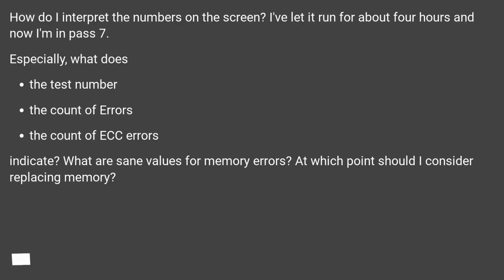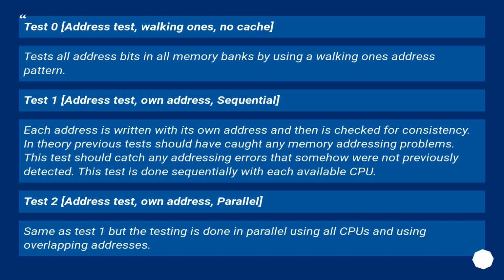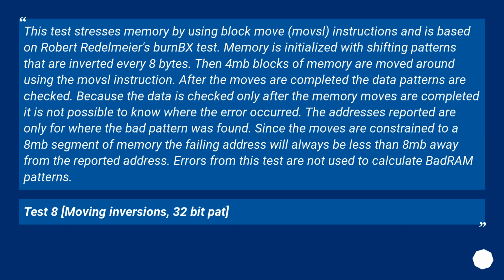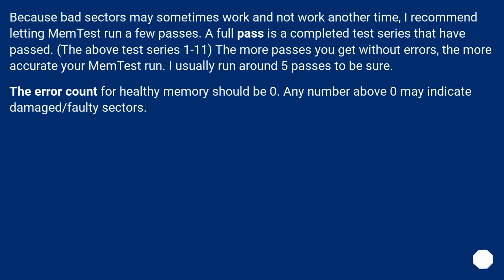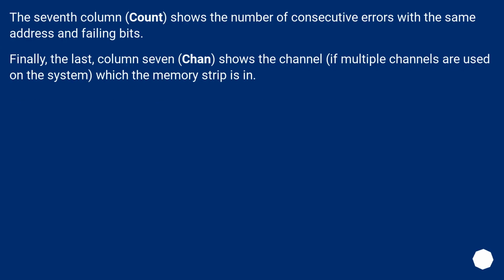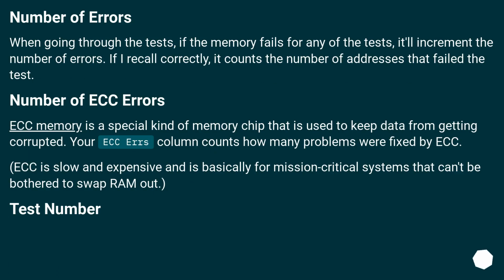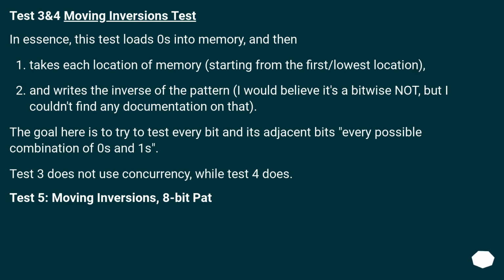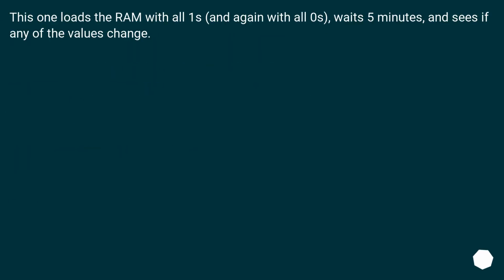How do I interpret the statistics of a memtest run?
Chapters
00:00 Question
01:03 Accepted answer (Score 93)
10:38 Answer 2 (Score 7)
12:08 Answer 3 (Score 6)
16:27 Thank you